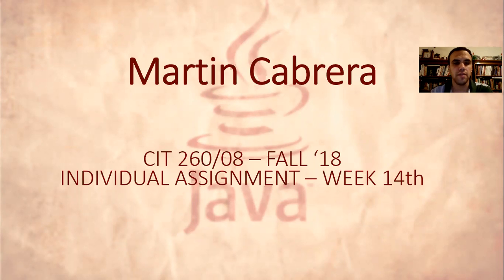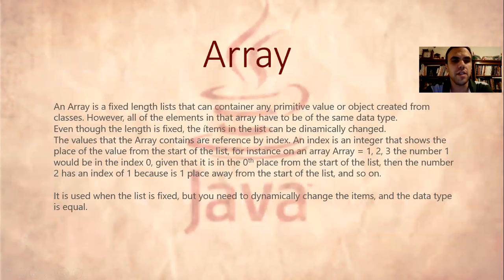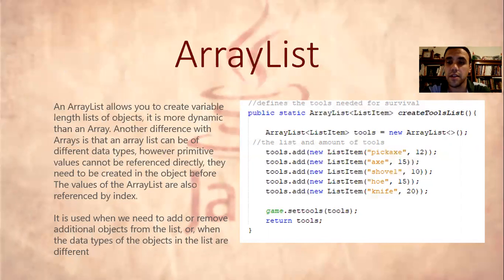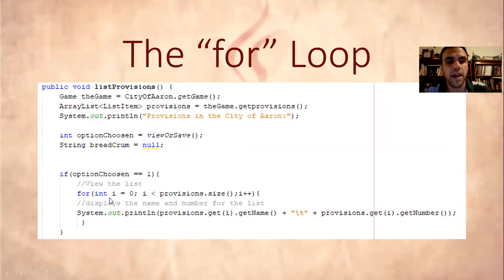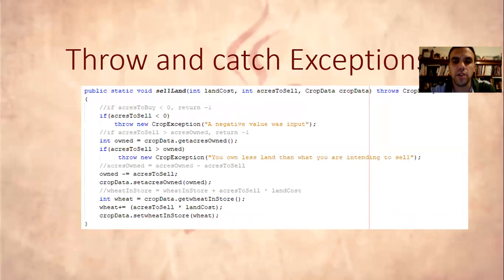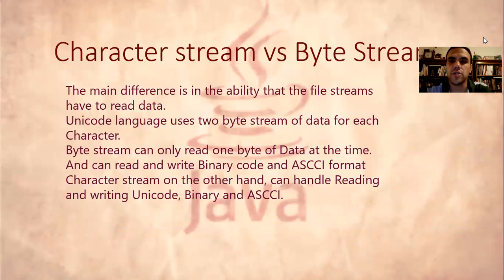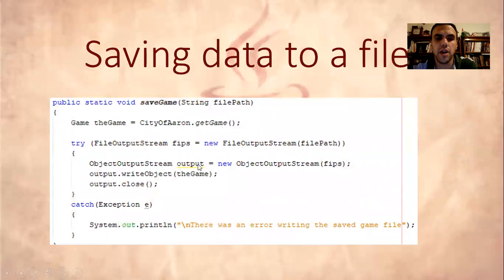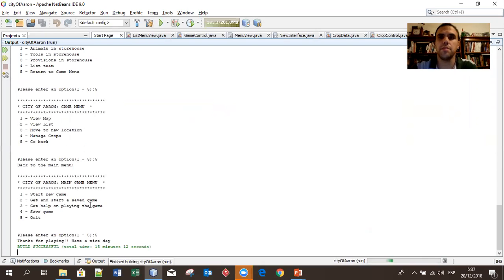CIT 260 - FINAL PRESENTATION